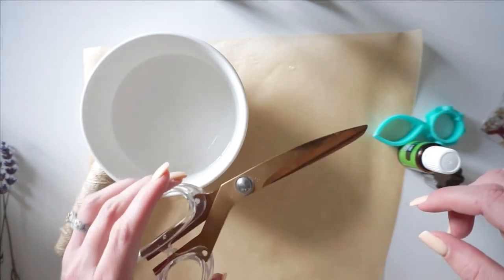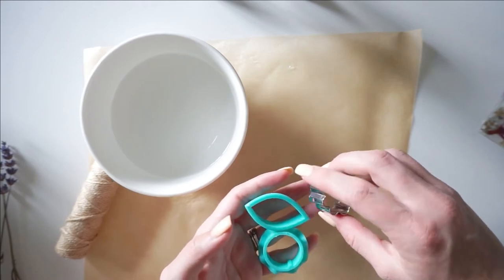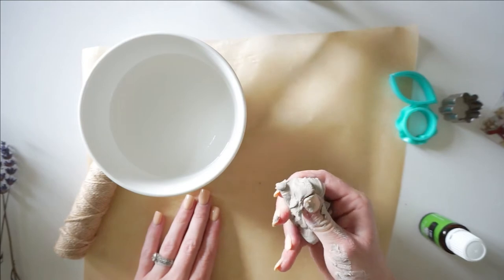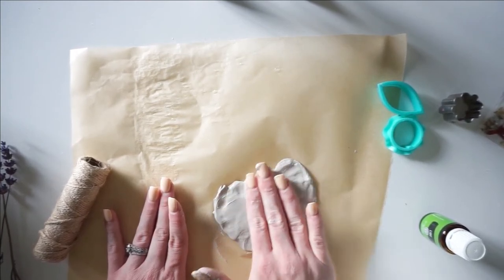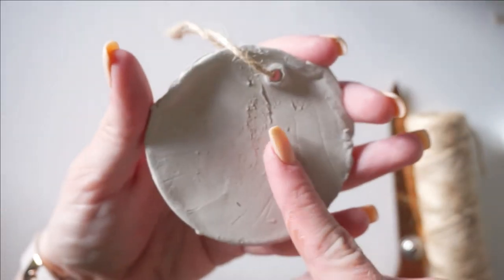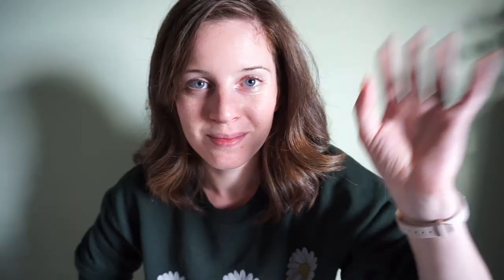CLAY DIFFUSER | DIY ESSENTIAL OIL DIFFUSER | NATURAL AIR FRESHENER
Today we're making clay diffusers! This DIY essential oil diffuser is super easy and quick to make and is a great natural air freshener! These can be used in your car and throughout your home and a a super affordable and fun alternative to commercial air fresheners!